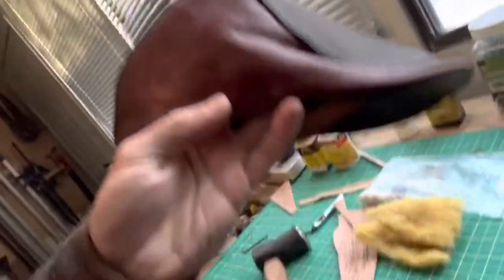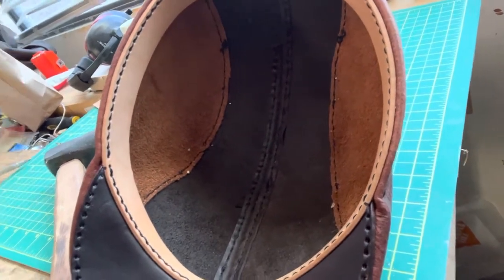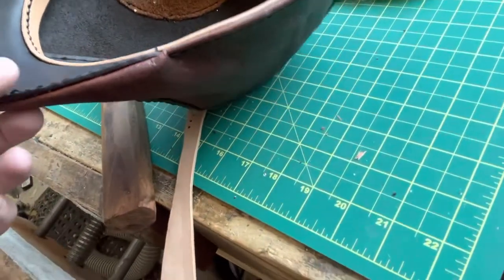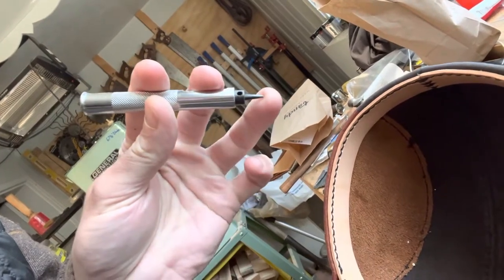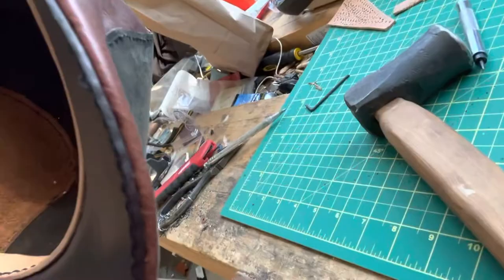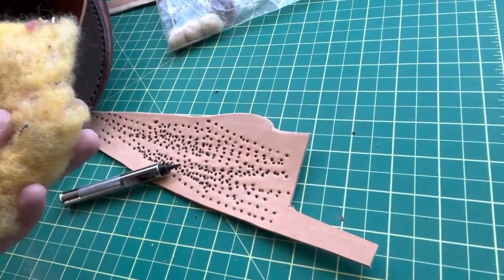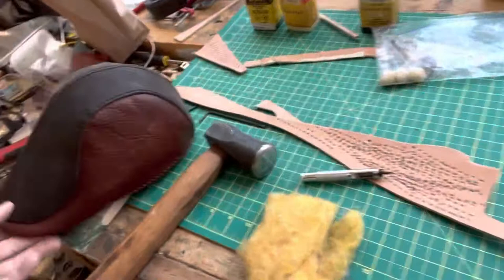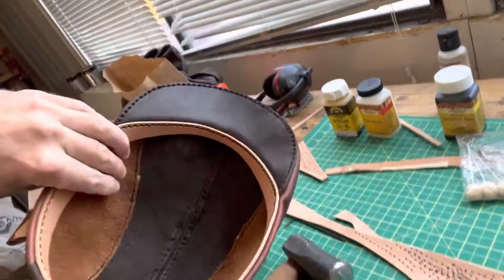Diesel Punk Leather Flat Hat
Tips and tricks for making this leather hat from Diesel Punk plans.